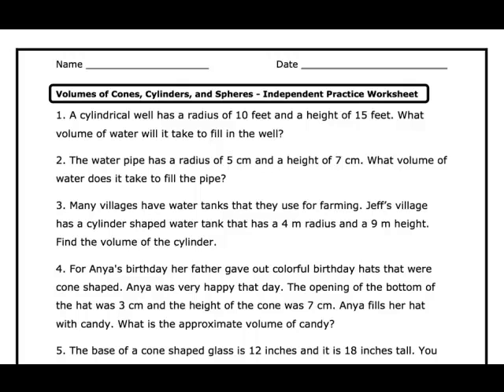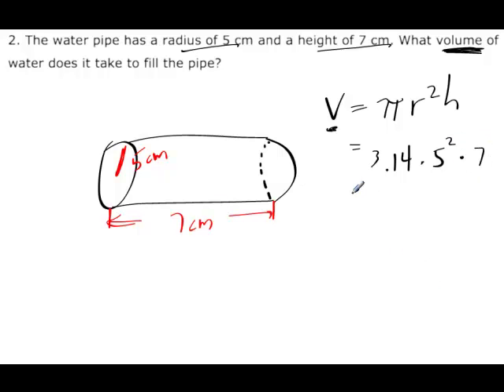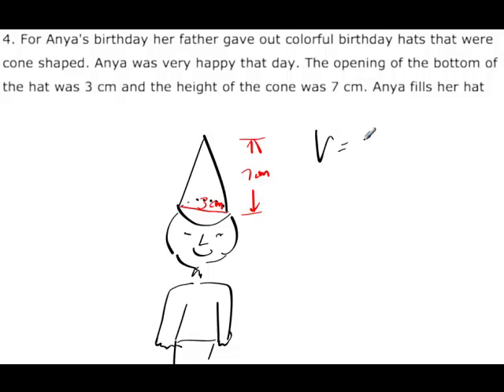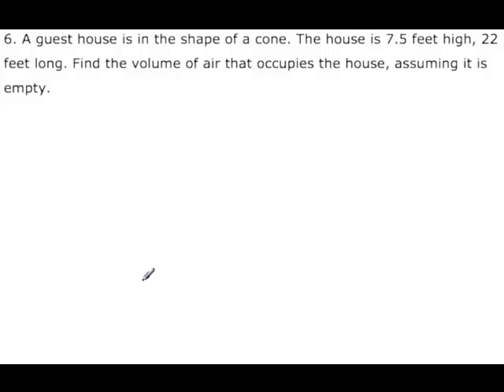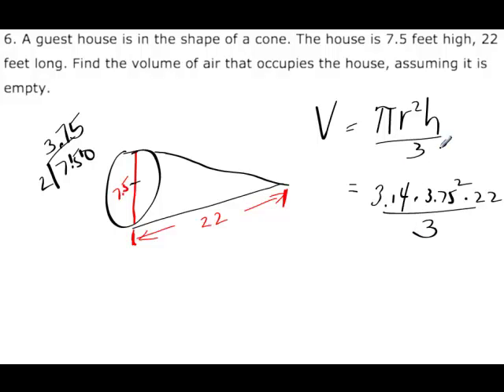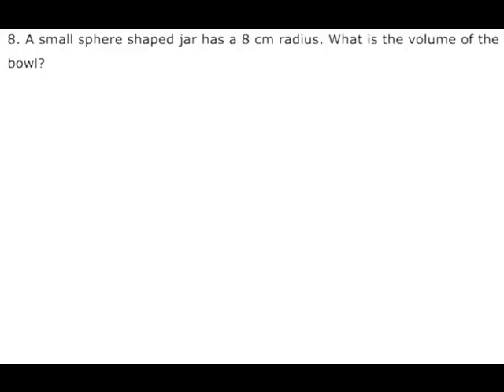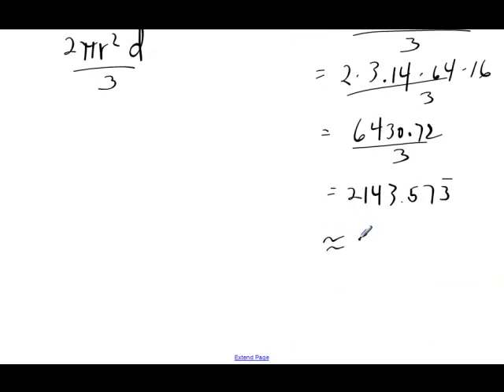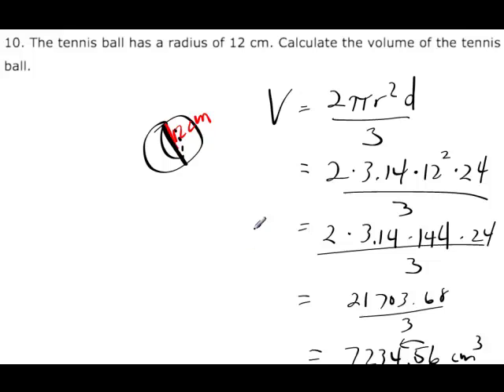Video Solutions WS Vol of Solids Ind Pract (2-10 even) 3-31-14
Solutions to some practice problems on finding volume of cylinders, cones, and spheres.